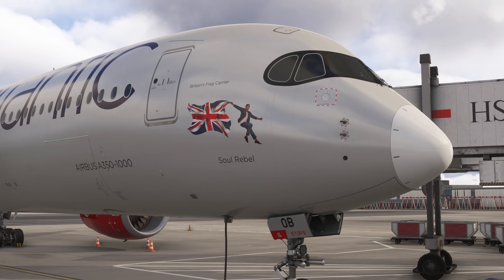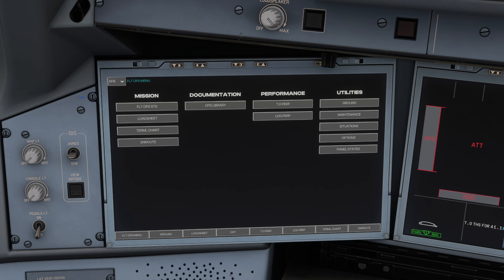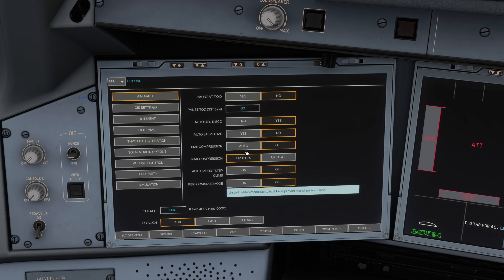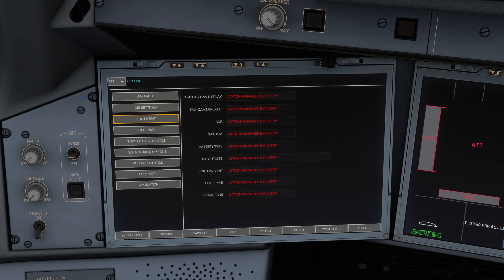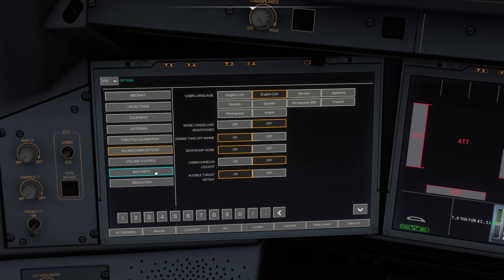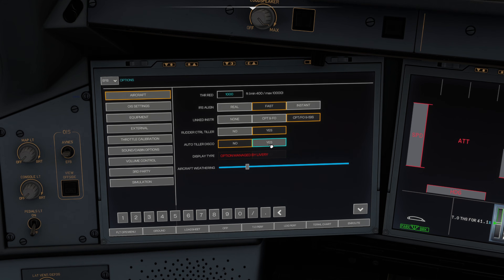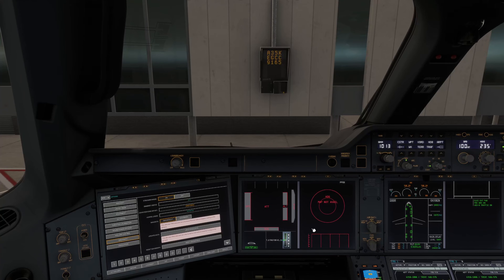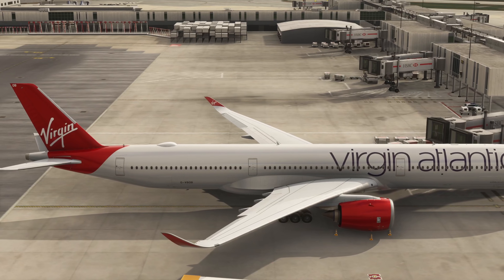iniBuilds A350 Tutorials - Episode 1: EFB Setup incl. Throttle Calibration & Navigraph! [4K]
Episode 1 of the iniBuilds A350 tutorial series for Microsoft Flight Simulator focusses on the options within the EFB.  We'll look at:-
- GSX Integration
- Throttle Calibration
- Control Sensitivities
- Simbrief & Navigraph Setup
- Other Options

Use Contrail? to support the channel at no extra cost each time you buy - and use code AF-79622269 at checkout (if you've not used it before) to get 10% off the total for your order on one shop!

Chapters
00:00 Intro
00:50 EFB Overview
01:51 GSX Integration
02:24 Options Menu
04:08 Throttle Calibration
06:37 Sound/Cabin Options
07:48 Simbrief, Navigraph, HOPPIE Setup
09:24 Control Sensitivities
10:35 Outro